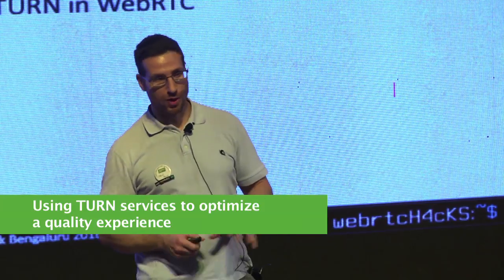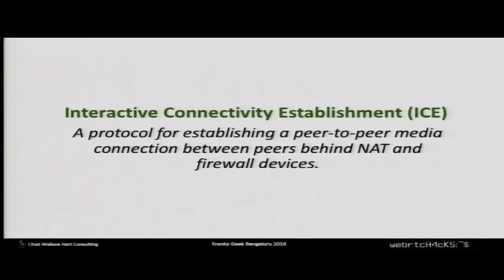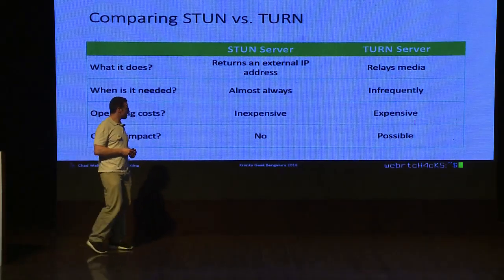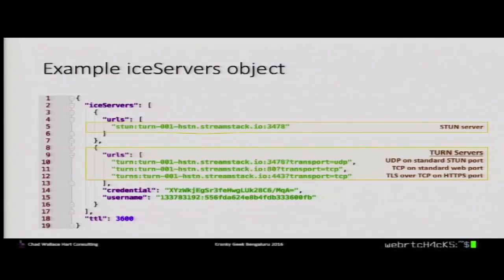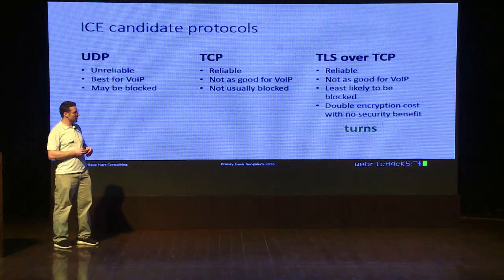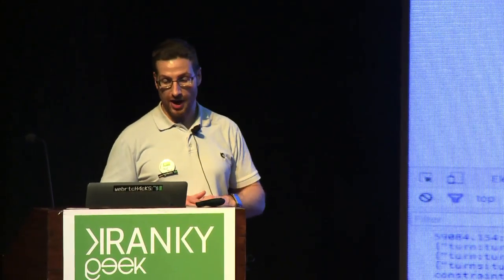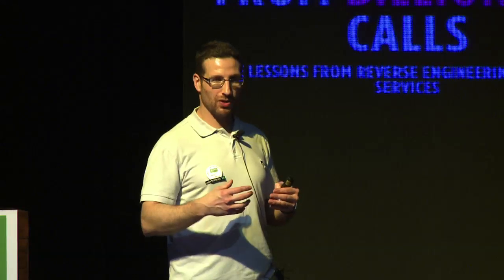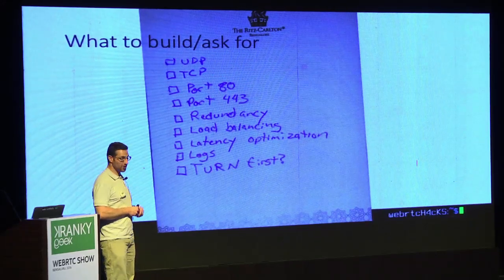Swatting NATs with TURN and WebRTC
Chad Hart of webrtcHacks provides a review of NAT traversal in WebRTC. TURN servers are a required element in real WebRTC deployments to help make connections between peers when firewall and NAT’s configurations prevent direct peer-to-peer flows. Chad describes the firewall and NAT traversal problem, how TURN servers work, TURN usage statistics, and best practices for using or deploying TURN Servers..